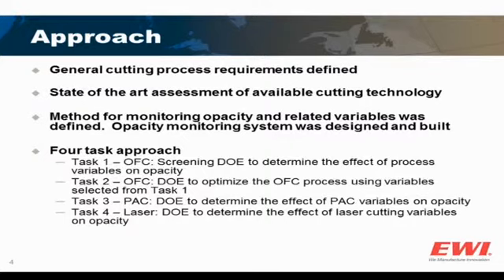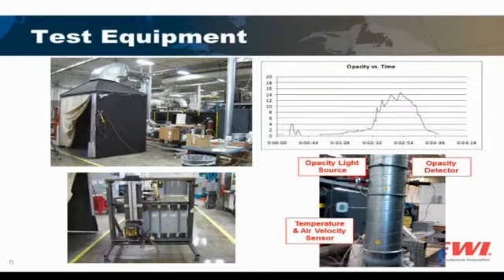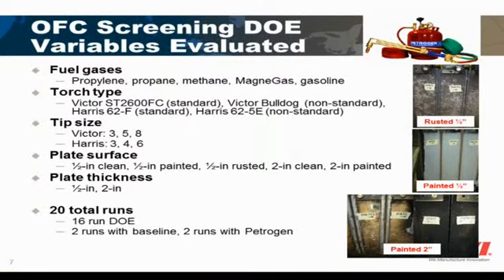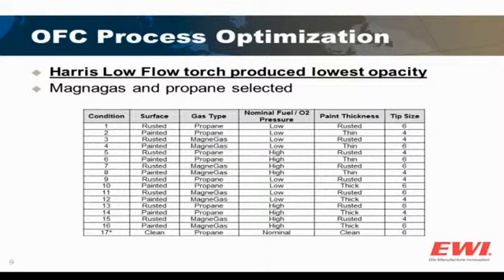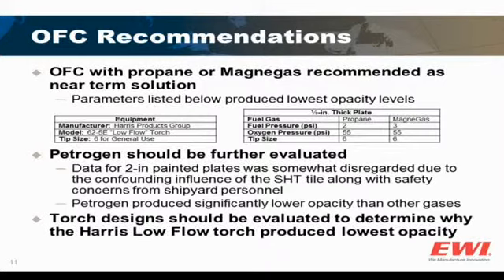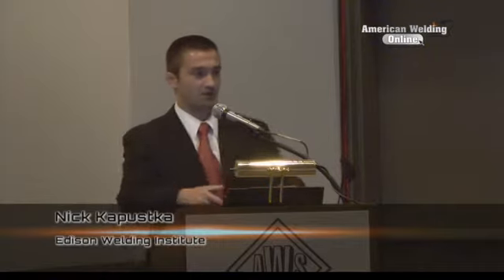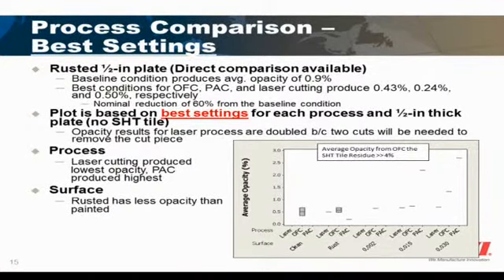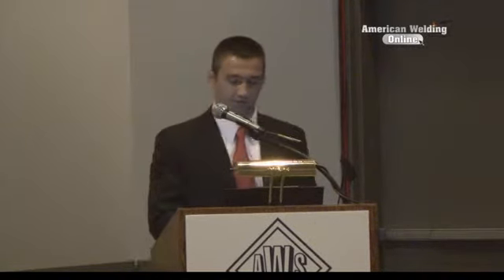Environmentally Friendly Cutting Solutions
This project sought to develop alternative environmentally friendly cutting methods and explore new
methods of reducing emissions in order to comply with air operating and water discharge permit
requirements at Puget Sound Naval Shipyard Intermediate Maintenance Facility (PSNS IMF). Alternate
oxyfuel gas cutting gasses and equipment were investigated as well as alternate cutting processes, such
as plasma arc cutting (PAC) and laser cutting. Specially designed equipment and procedures were
developed for monitoring opacity during simulated demolition cutting of large plates. Submarine hull
samples were obtained from PSNS IMF in both ½-in. and 2-in. thicknesses. Several plate surface
conditions were evaluated, namely, clean, rusted, painted, and painted with Special Hull Treatment
(SHT) tile. Most of the work was focused on OFC. Each process was evaluated using design of
experiment (DOE) techniques. Evaluation of the opacity data obtained in this program included 2
corrections for the normality of the measured data, followed by regression curve fitting, and
presentation of the curve fit data in “robustness plot” format. The predicted values from the regression
equations from these DOEs were then compared in the analysis. Overall, the primary finding was that
opacity was strongly correlated to the amount of organic matter (e.g., paint, SHT tile residue, rust)
burned. The laser cutting process was found to produce the least opacity, followed by the OFC and PAC
processes. However, judgments regarding safety, cutting speed, and kerf width considerations were
used to recommend a modified version of OFC in the near-term for ship dismantling at PSNS IMF.
Nick Kapustka, Edison Welding Institute